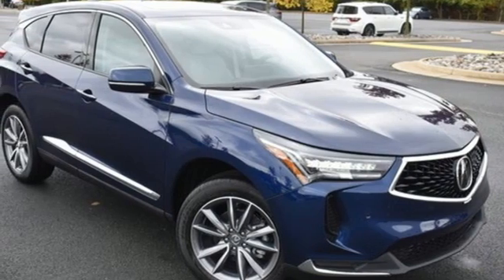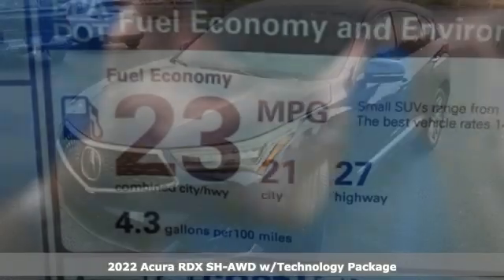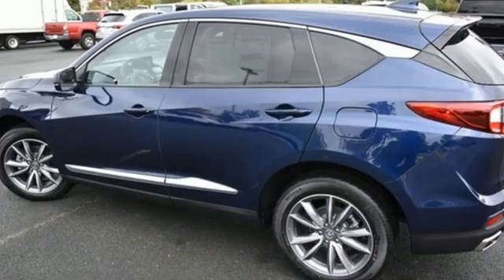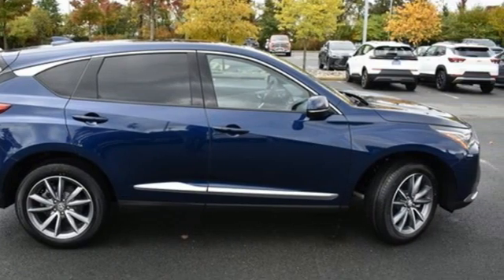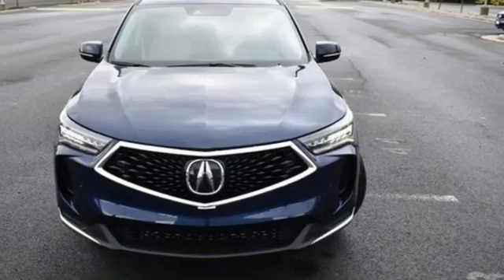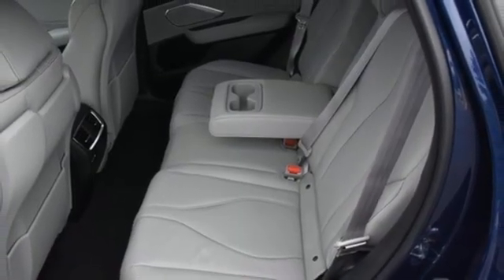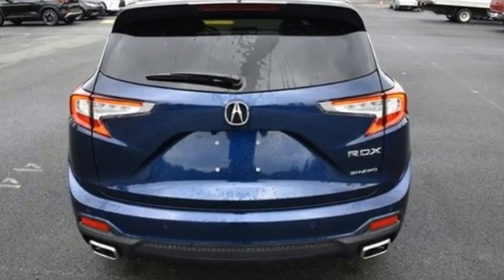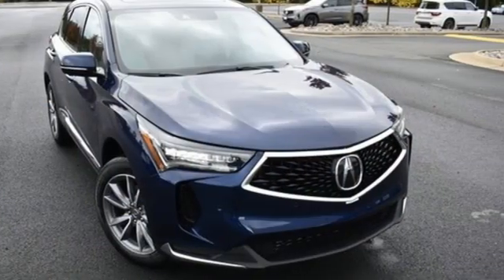New 2022 Acura RDX Falls Church VA Acura Washington-DC, DC NL017529 - SOLD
Year: 2022
Make: Acura
Model: RDX
Trim: Technology Package
Engine: 2.0L 16V DOHC
Transmission: 10-Speed Automatic
Color: Blue
Interior: Graystone
Stock #: NL017529
VIN: 5J8TC2H57NL017529
Fathom Blue Pearl with leather trimmed graystone sport seats, heated front seats, 2.0T power, SH-AWD, technology package, navigation, panoramic power moon roof, satellite radio, and much more. brRecent Arrival! 21/27 City/Highway MPGbrbrbrWe make every effort to provide accurate information but please verify options and price with management before purchasing. All vehicles are subject to prior sale. All financing is subject to approved credit. Dealer installed options are additional. Stock photo colors, options and trim levels may vary. Not responsible for typographical errors. Published prices subject to change without notice to correct errors and omissions or in the event of inventory fluctuations. Vehicle offers/prices & internet price quotes valid for 48 hours from initial posting date, subject to change by dealer/manufacturer without notice. Vehicles may be in transit to dealer. Vehicle photos may not match exact vehicle. Please call to confirm availability status. All prices exclude taxes, title, license, and dealer processing fee of $899.00. Government 5-Star Safety Ratings are part of the National Highway Traffic Safety Administration's (NHTSA's) New Car Assessment Program. For additional information on the 5-Star Safety Ratings program, please Based on model year EPA mileage ratings. Use for comparison purposes only. Your mileage will vary depending on driving conditions, how you drive and maintain your vehicle, battery pack age/condition, and other factors. World's Largest Acura Dealer based on 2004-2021 AHM New Acura Volume Sales."

Address:
13911 Lee Jackson Highway